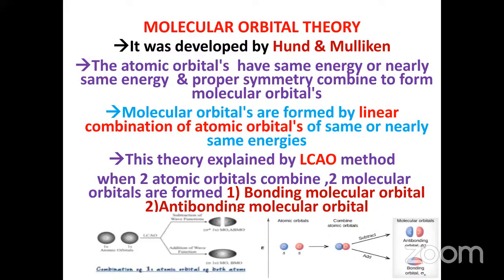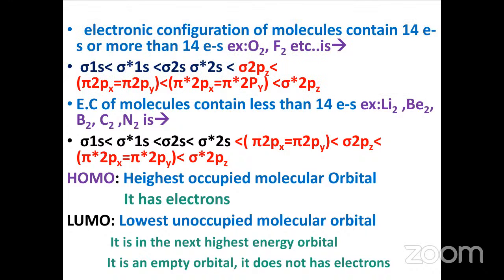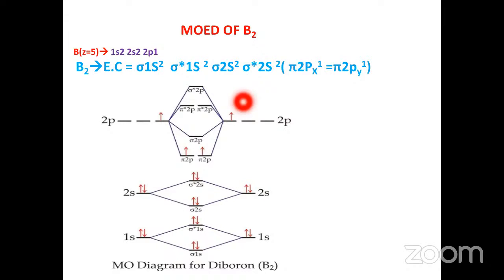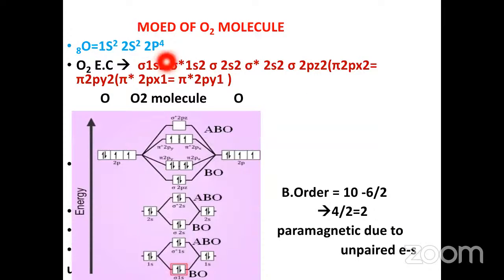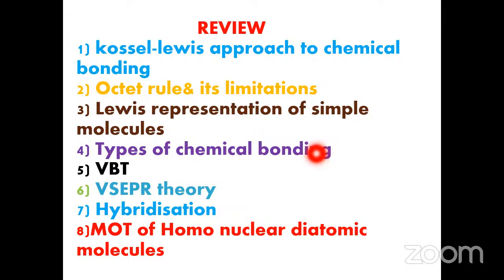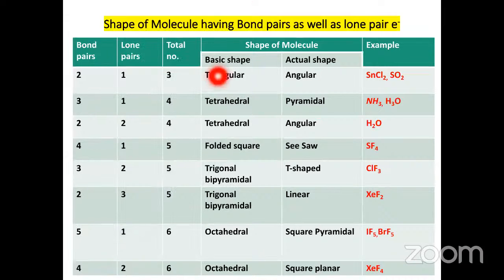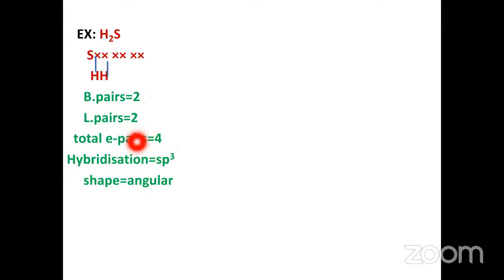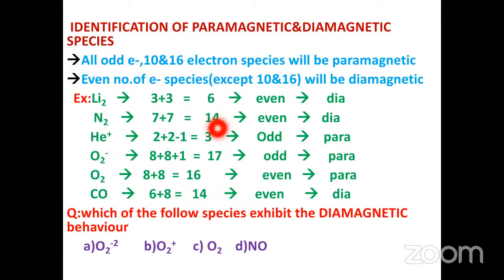CHEMISTRY |( 3)CH.CHEMICAL BONDING|SWAPNA JL CHEMISTRY,VANGARA